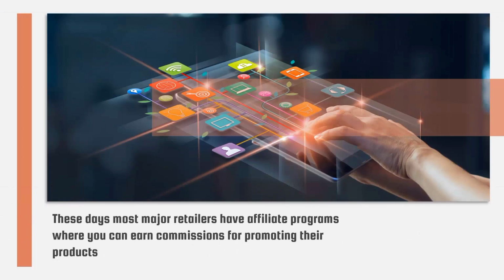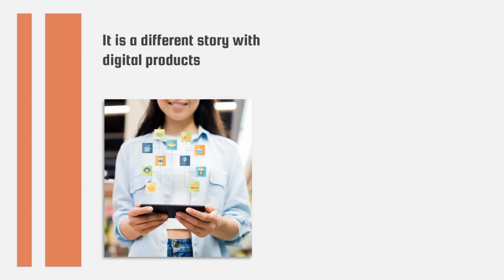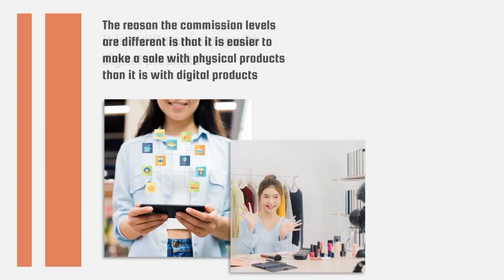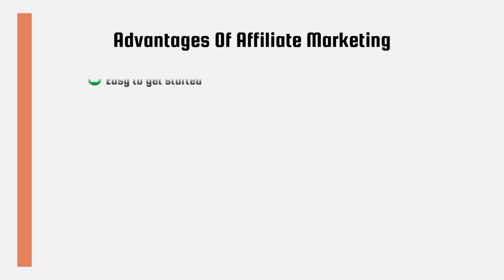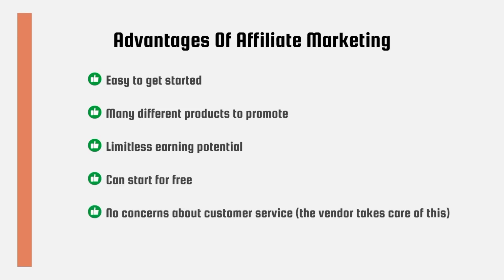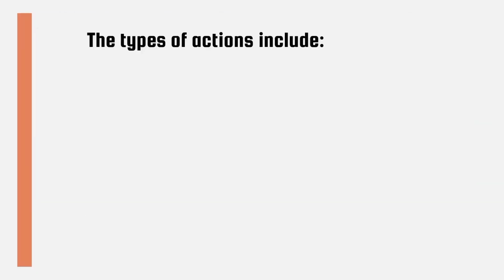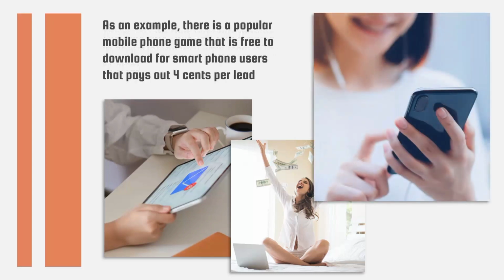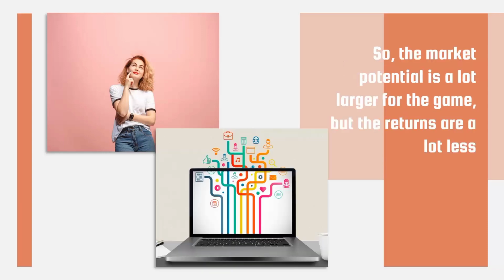Digital marketing work from home | Digital marketing internship work from home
Digital marketing work from home
Digital marketing internship work from home
Digital marketing work from home jobs

digital marketing
digital marketing work from home career
digital marketing internship
digital marketing internship online